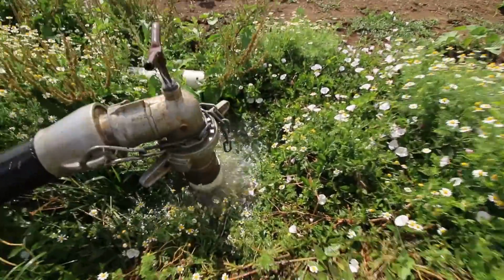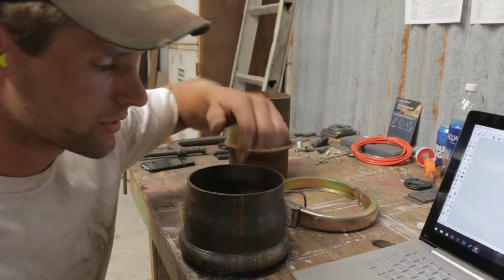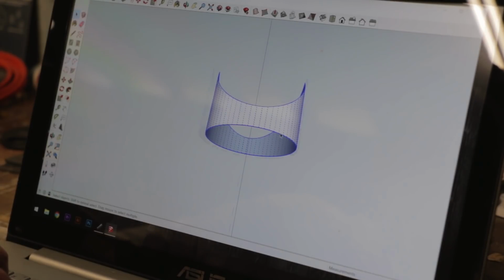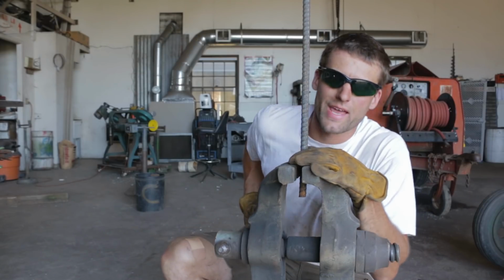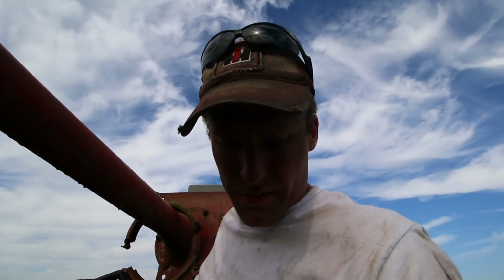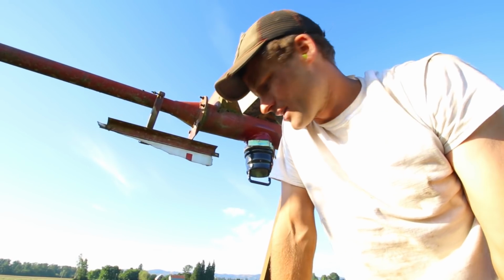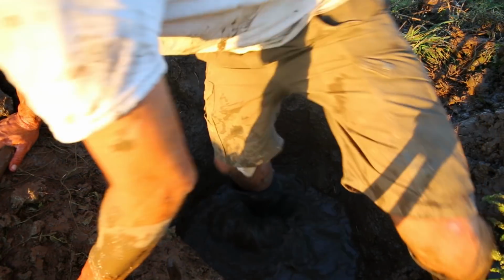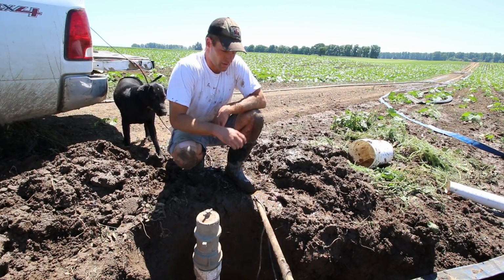Irrigation Repairs - Welding and Digging in the Field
The linear irrigation system in our squash field has a couple issues that need attention: the drain cap on the end of the linear is rotten and needs a new one welded on and the water line coming out of the ground has a bad leak and needs to be dug up. Sounds like it's time for Drake and I to get dirty!